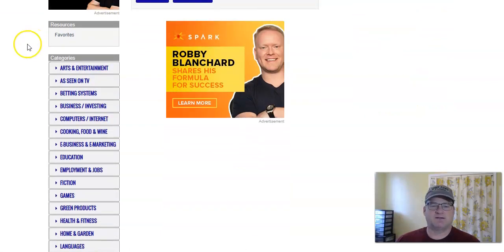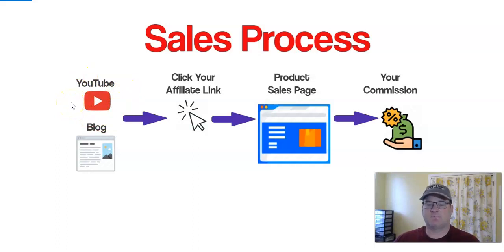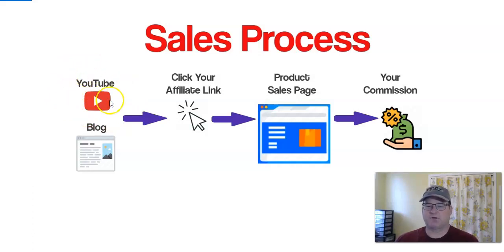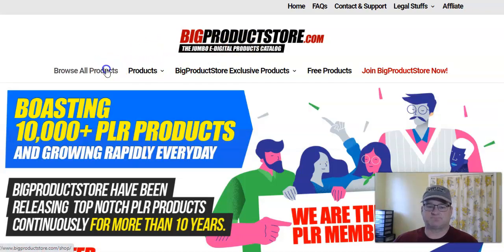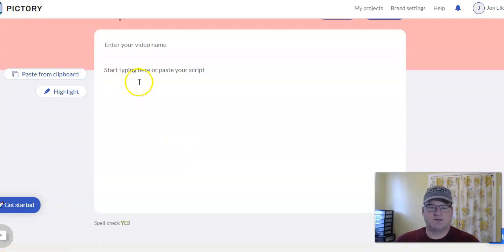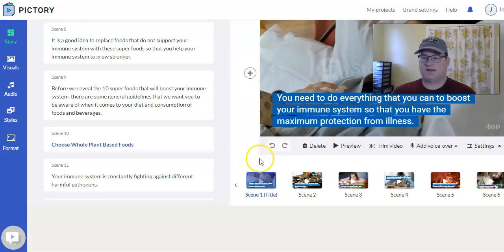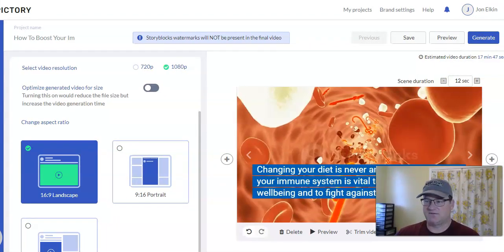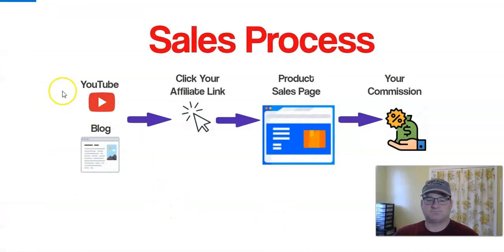How To Make Money With Clickbank | Free Traffic To Make Money With Clickbank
There are many ways to make money with clickbank. You can find products to promote by looking through the marketplace, or by using the search function on the website. You can also promote products by creating a blog or website about a specific topic and including links to relevant products on clickbank.

Another way to make money with clickbank is to create your own product. This involves creating an ebook, audio course, or video course and then selling it on clickbank. You'll need to set up a sales page for your product and include effective marketing materials such as an attention-grabbing headline, a persuasive description, and convincing testimonials.